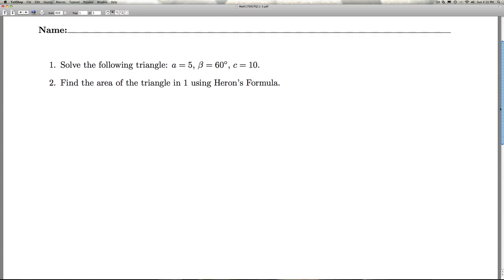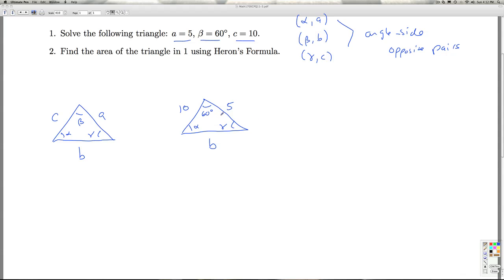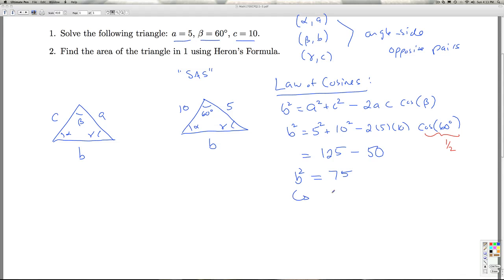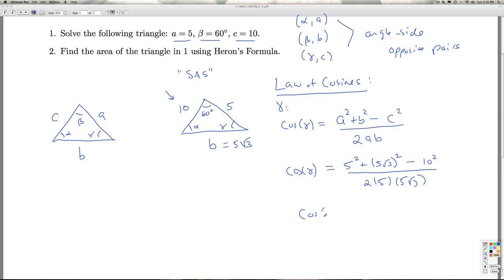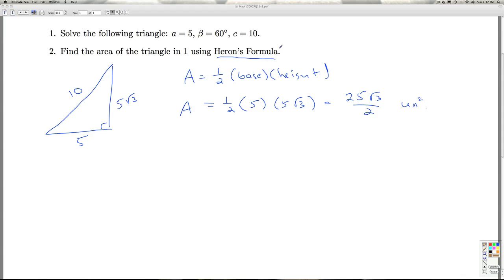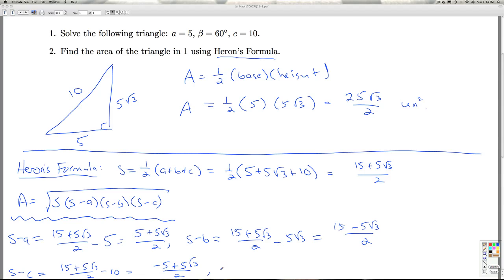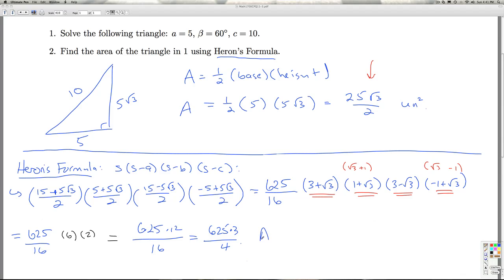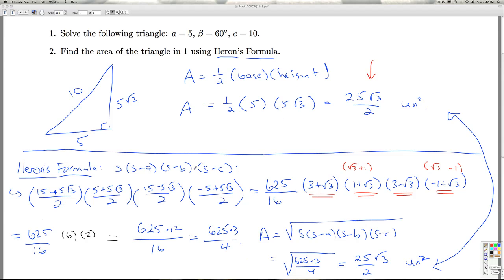Stitz Zeager Checkpoint Quiz 11.3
We solve a triangle using Law of Cosines and find its area using Heron's Formula.